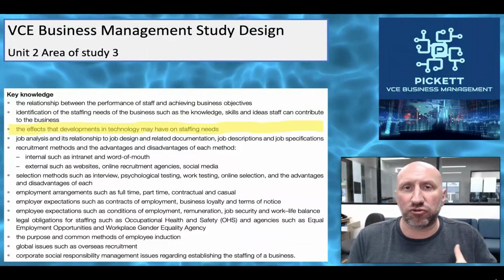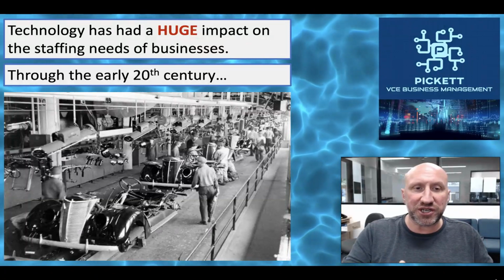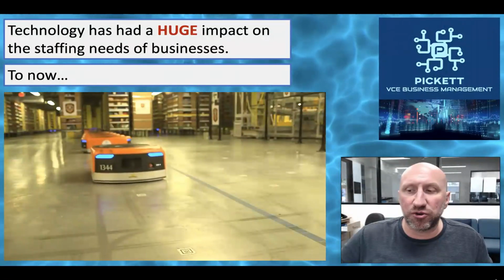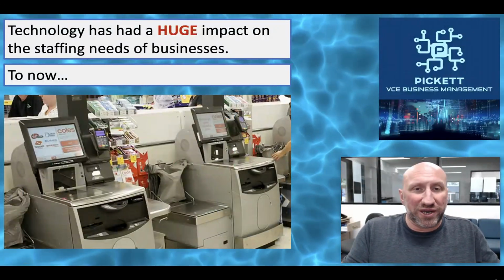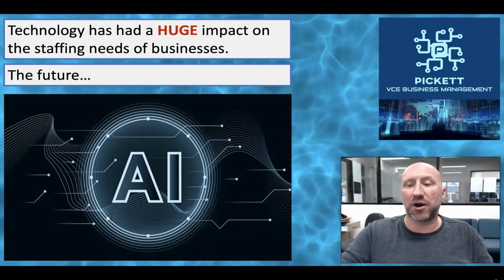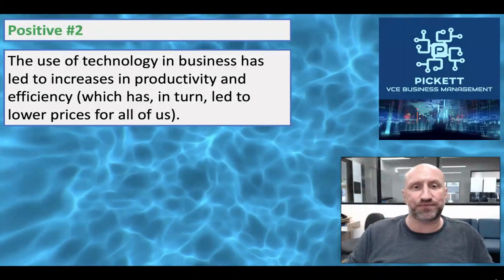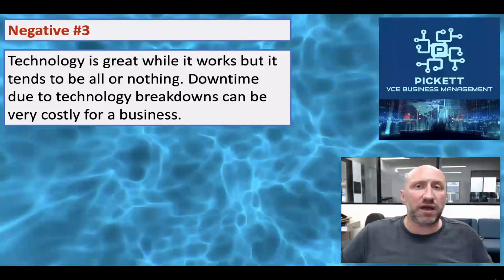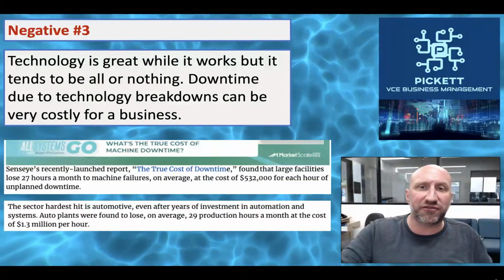2.3.3 Effect of technology on staffing needs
Unit 2 Outcome 3 Key Knowledge 3 (Effect of technology on staffing needs)

'the effects that developments in technology may have on staffing needs'